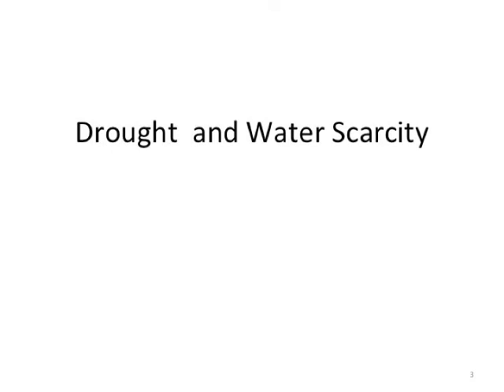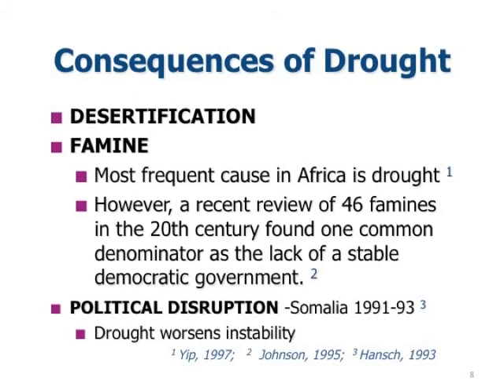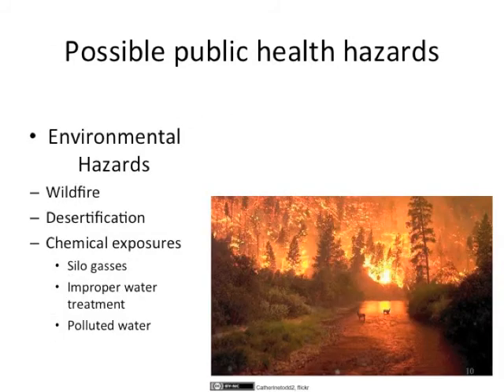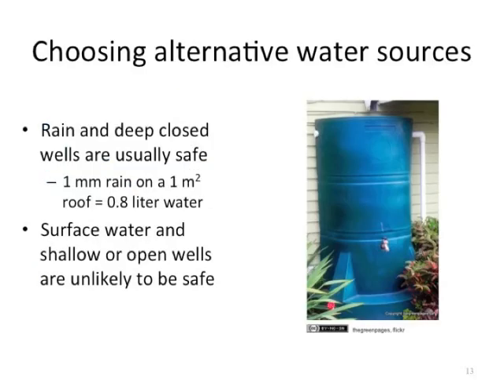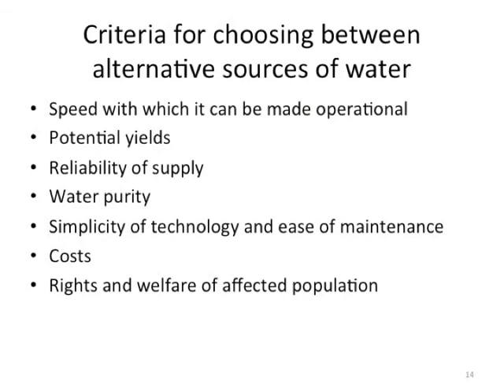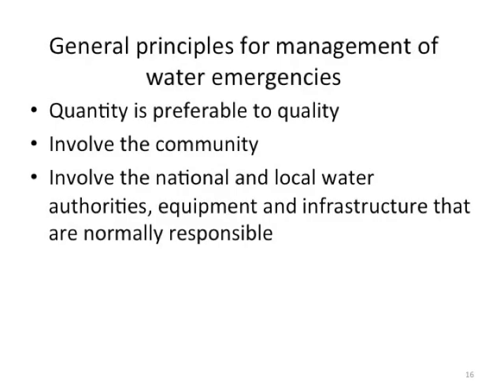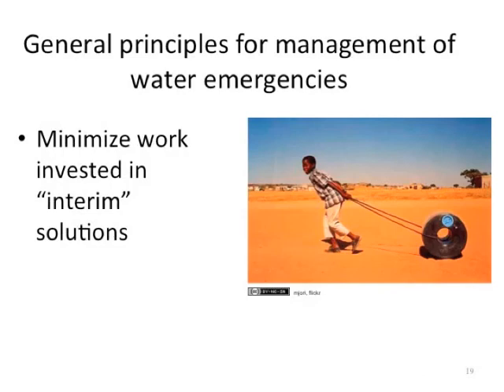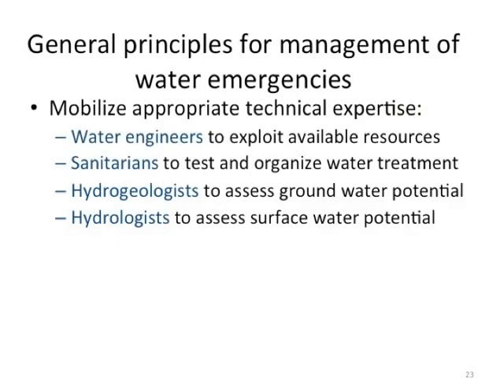EAHA DM 3.5b: Drought and Water Scarcity - Multi-Lingual Captions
This is a remix of 3.5b: Drought and Water Scarcity narrated by Roy William Mayega (Makerere University). The original video (without captions) can be found This video is part of a learning module from the East Africa HEALTH Alliance called Public Health Emergency Planning and Management for Districts.